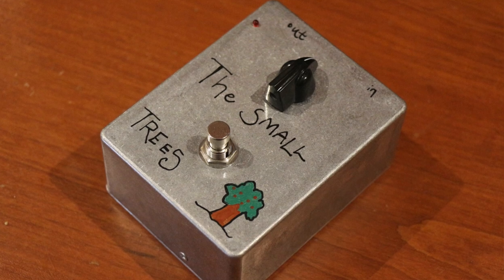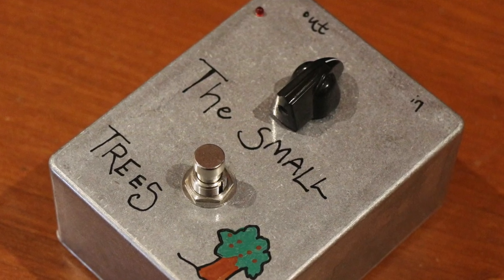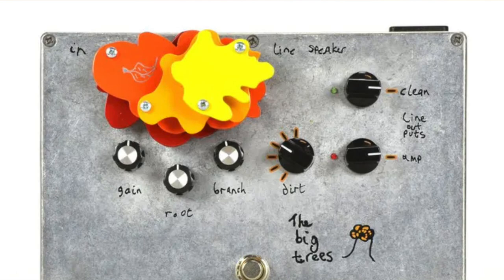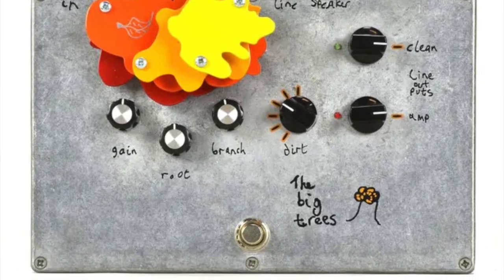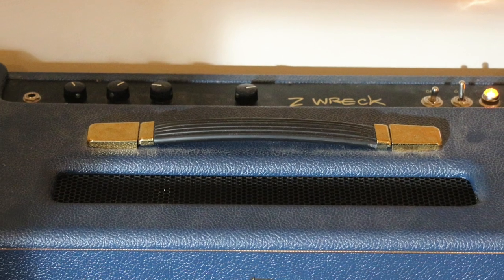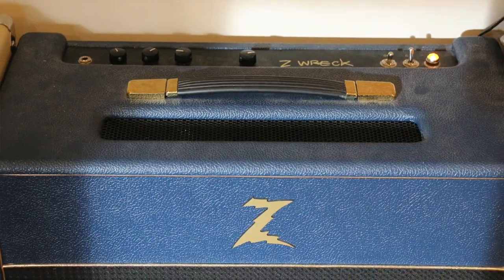Audio Kitchen Small Trees...16dB Of Tube Boost & Loveliness!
Here is a pedal that I bought over the summer - and despite it's deceivingly simple appearance, it can serve a multitude of purposes that all make everything betterer.  Seriously...

Enter Steve Crow from Audio Kitchen in London.  Best known for building guitar amplifiers for the stars (and his immaculately styled beard!) Steve also has a few pedals in his lineup - including an amplifier-for-your-board called The Big Trees.  After noticing that many players were using just the green side of that unit to goose the front end of their amp, he decided to make just that circuit available in a friendlier-sized enclosure and for half the price.  No prizes for guessing why it's called The Small Trees then!

At it's core, it's a 16dB boost pedal using a 12AU7 running at proper high voltage to do it's loveliness. it makes your signal louder in a clean yet characterful way, acting as everything from a unity buffer to add a glassy sheen to your tone through to a piledriver for your preamp tubes. But it can also go below unity, meaning the Small Trees can be used as an under drive to clean up an amp that's compressing. Using it in this way is the key to sparkly clean tones from your crunchy amp - way more shimmery than 'just' rolling down your guitar's volume control.

It's not a cheap unit considering it's functionality - but it's quickly become one of those pedals that I miss as soon as I turn it off or take it out of line.  So when you live in the world of high-end boutique guitar electronics, it really does make sense as an always-on tone conditioner.

What do you think?  Deceivingly simple?  Worth the price of admission?

Amp is a Vajra JTM45 clone running into a Zilla Studio Pro 2x12 cabinet loaded with Scumback S75-PVC AlNiCo and Celestion AlNiCo Gold speakers.  Recorded with Aston Spirit Condenser, '70s Sennheiser MD441 and sE RNR1 ribbon mics, with a Schoeps CMC6 room mic.

0:00 Intro
3:31 Unity Buffer
4:42 Boost
8:01 Underdrive
8:51 Extended Playing
11:31 Outro